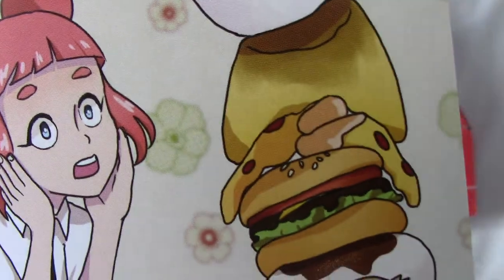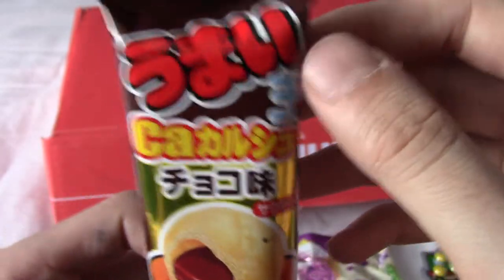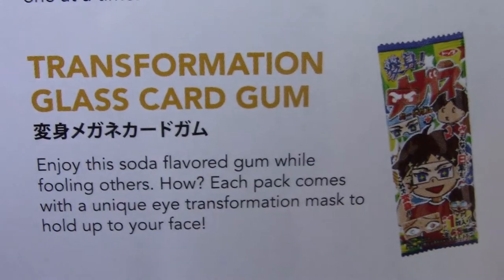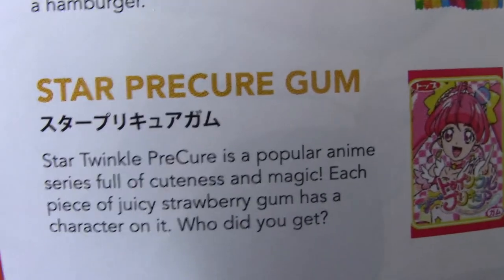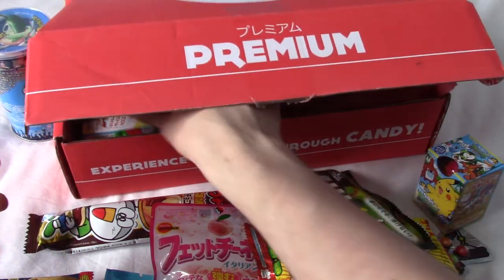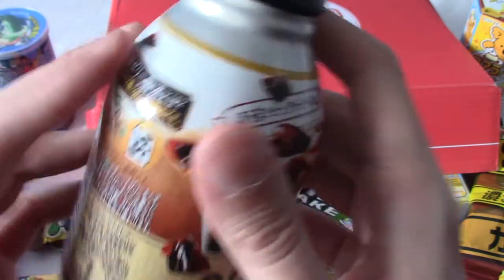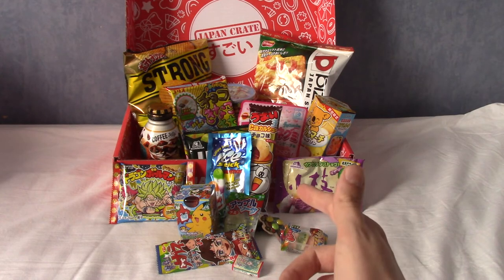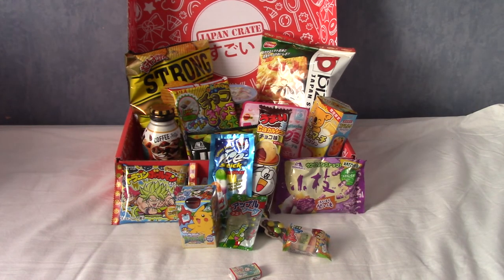JapanCrate May 2019 Unboxing (Premium Edition)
It's time for May's box of various snacks and stuff!

If you'd like to get one yourself, you can order them

Social Media